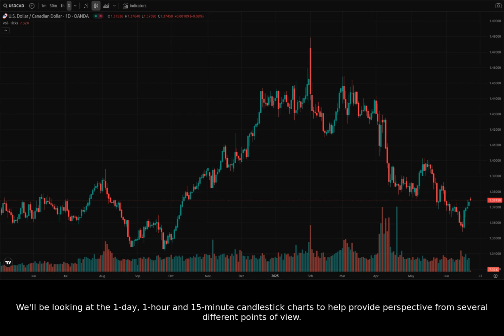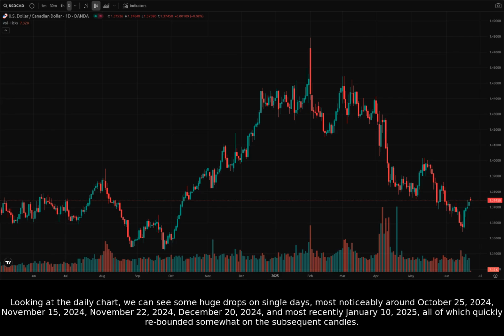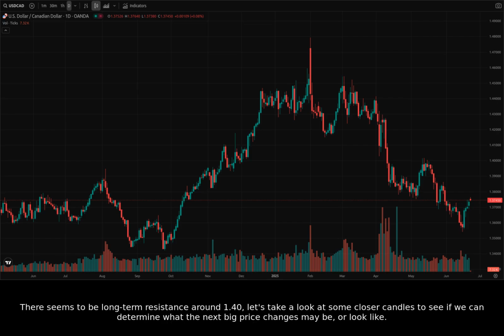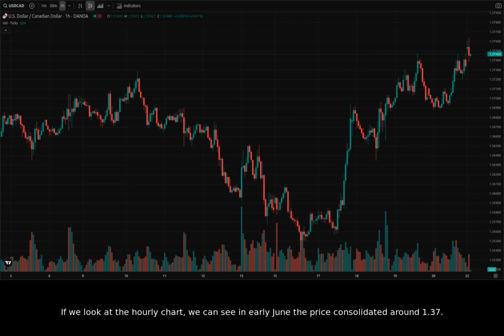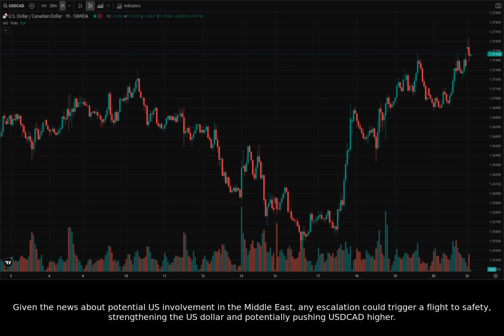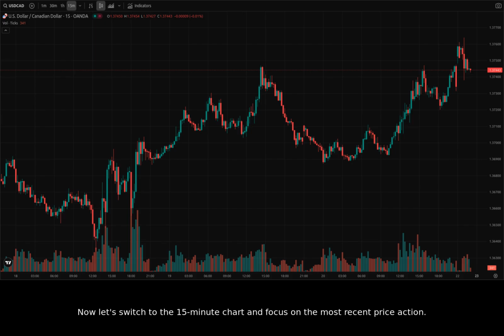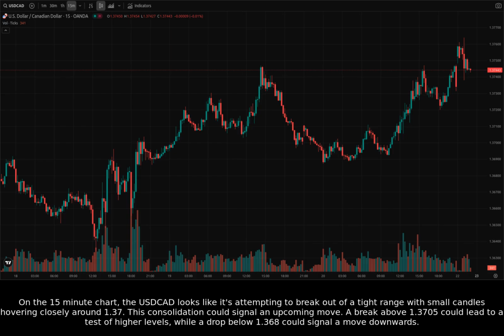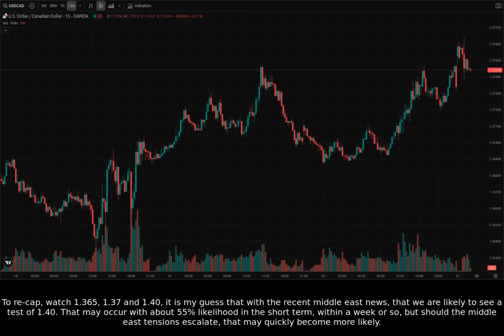USDCAD News & Chart Analysis: Will the Dollar Breakout? - June 22, 2025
Welcome to Explain The Charts! Today is June 22, 2025, and we're diving deep into the USDCAD currency pair, analyzing both recent news and the technical chart data to give you a comprehensive overview of potential trading opportunities. We'll explore key price levels, identify potential support and resistance areas, and discuss the factors that could influence USDCAD's movement in the short and long term.   Based on recent news, we'll examine how US involvement in Middle East conflicts and Canadian retail sales might be impacting the pair. We'll also consider forecasts and predictions from various financial websites to get a sense of market sentiment.  By combining fundamental analysis with technical analysis, we'll help you make informed trading decisions. Whether you're a seasoned trader or just starting out, this video will provide valuable insights into the USDCAD market.